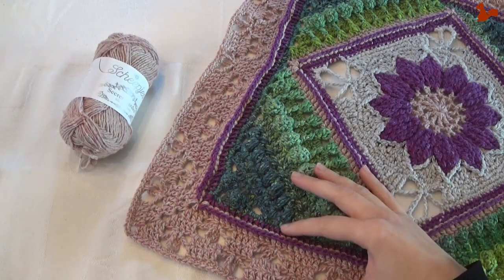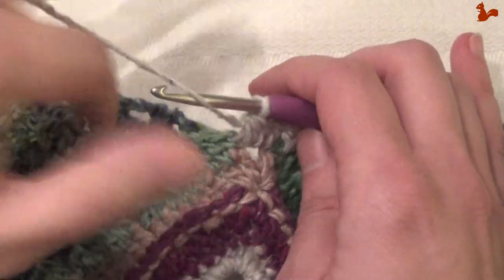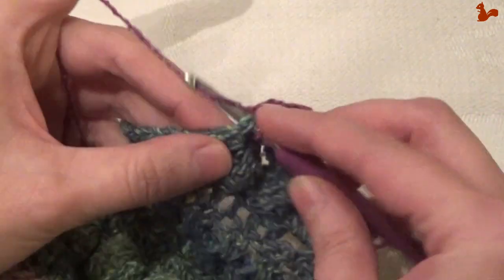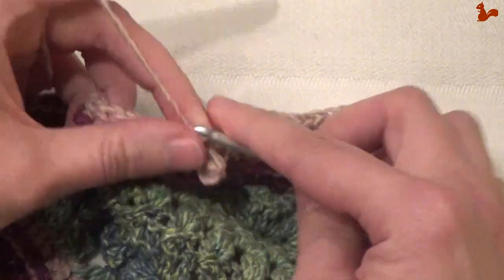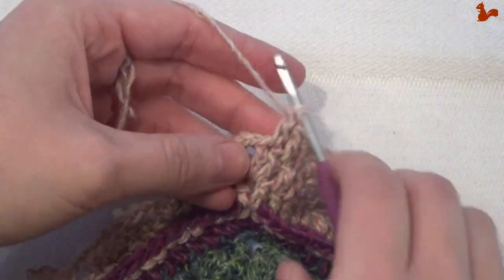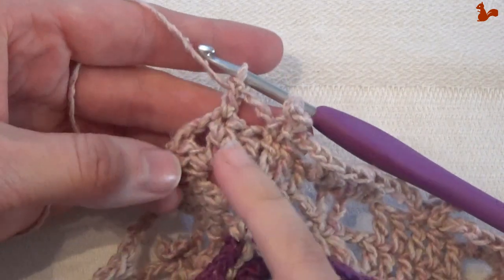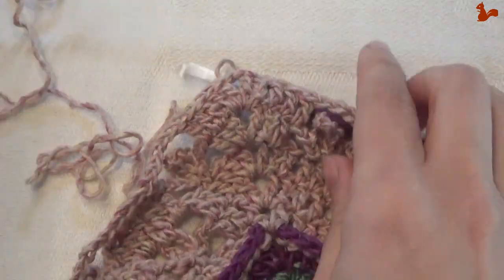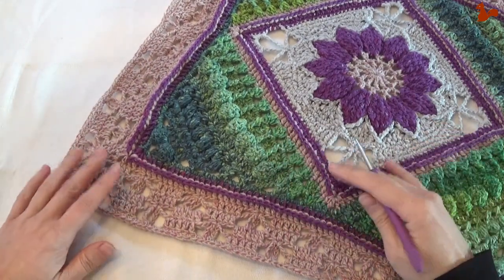Charlotte Part 3 - Crochet Square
Jump to certain rows in the pattern:
Round 29 0:40
Round 30 12:04
Round 31 14:11
Round 32 15:54
Round 33 23:38
Round 34 28:21
Round 35 35:52
Round 36 41:12